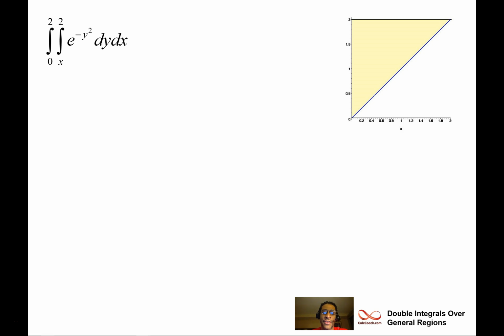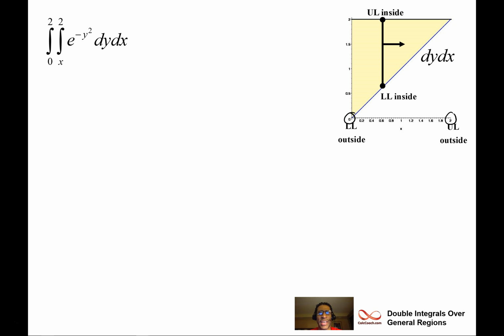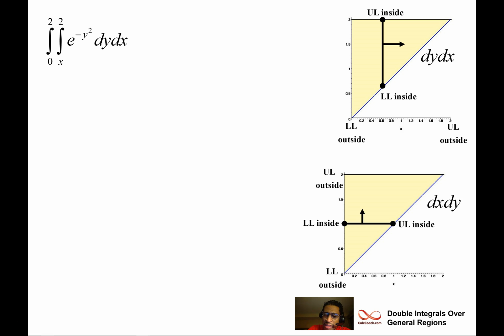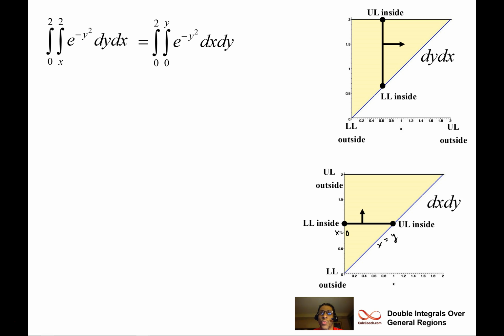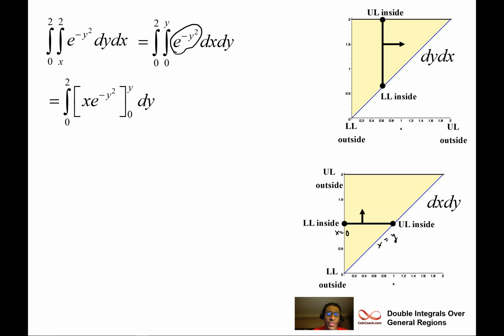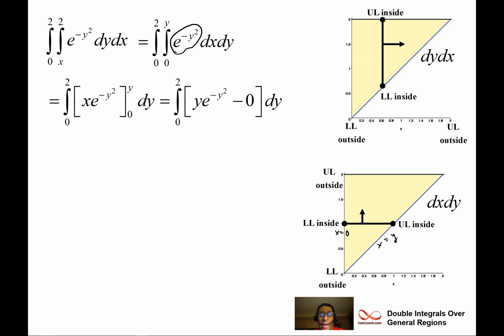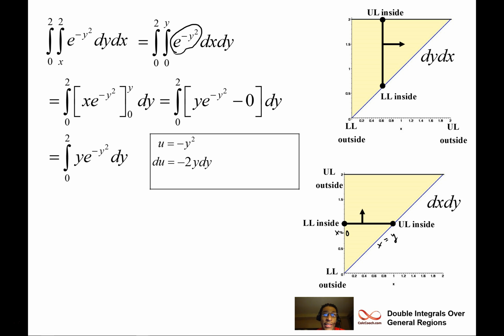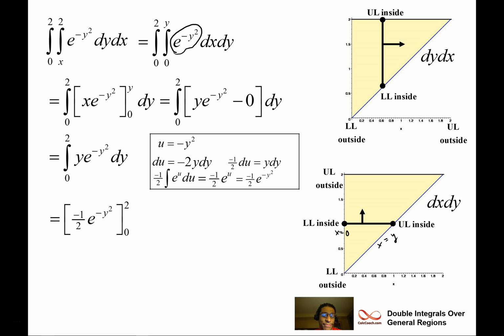Double Integration: Switch the Order Example 1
We are asked to evaluate a double integral that can't be integrated in the order given so we switch the order of integration and end up being able to evaluate it.